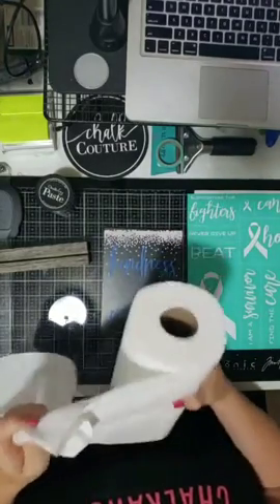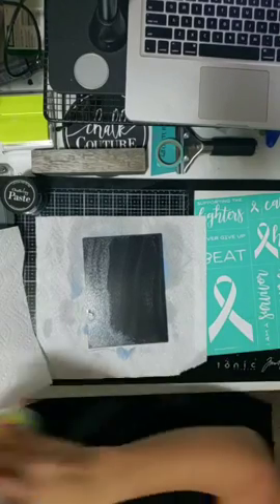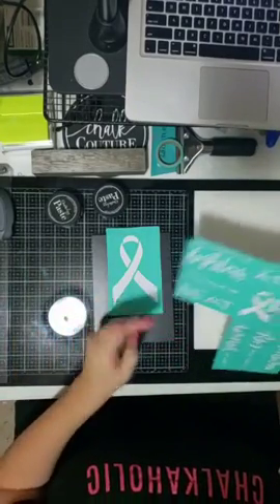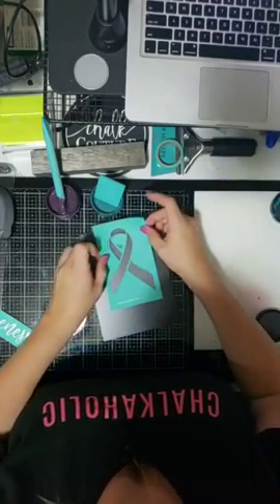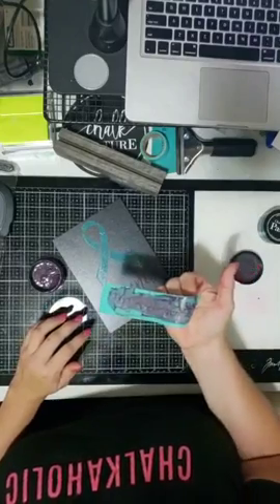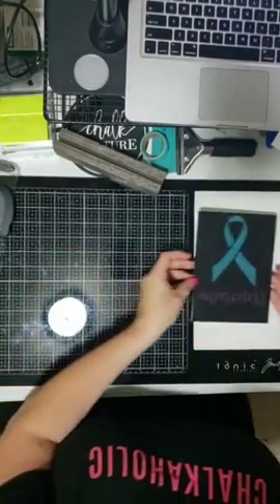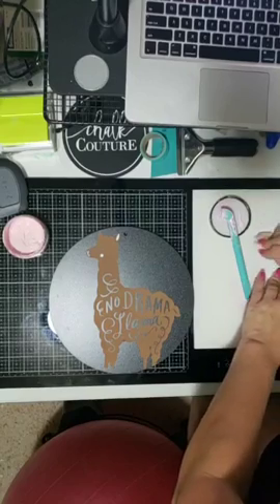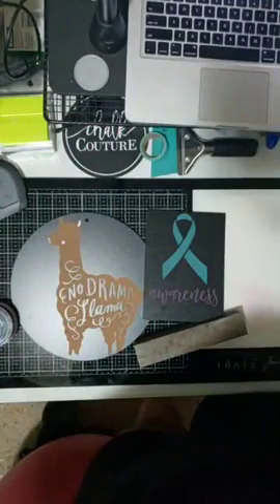Awareness and Llama chalkboards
Join me as I create an Awareness board close to my heart! Also did a bonus using the Llama because it is just too cute not to.  After wards go to my website and pick up all the supplies for yourself.